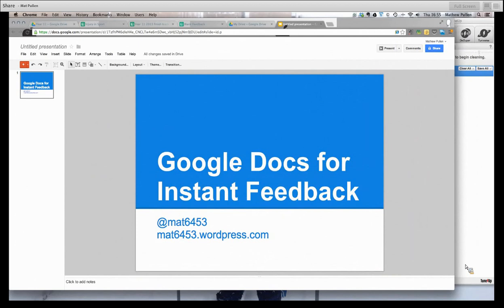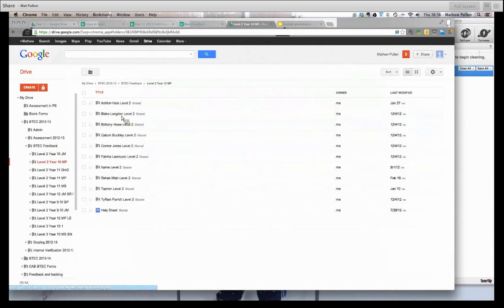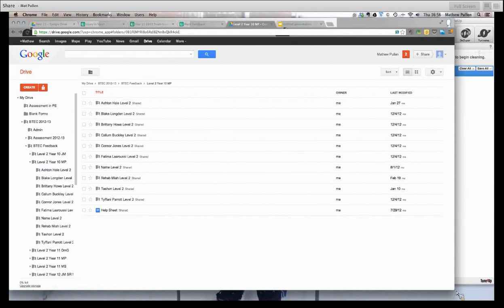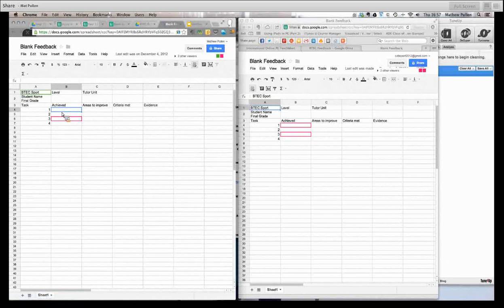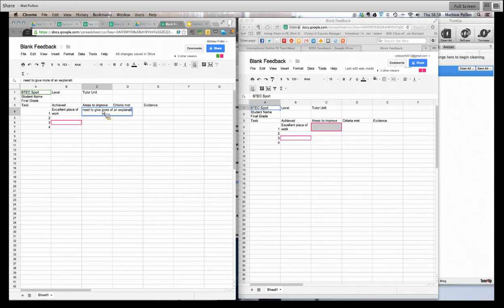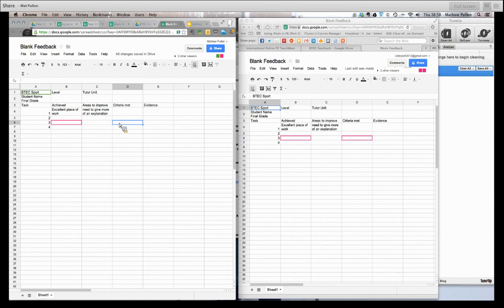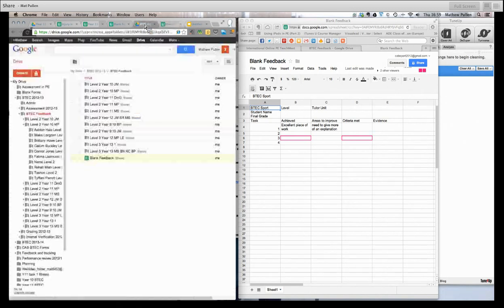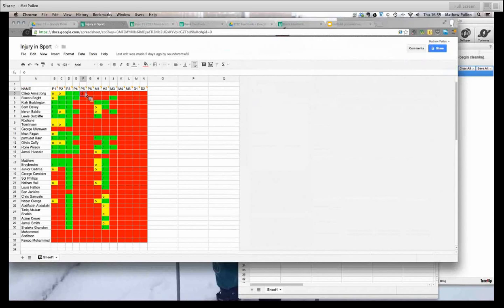Using Google Docs for Feedback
This presentation was given during INTPETM by Mat Pullen @Mat6453